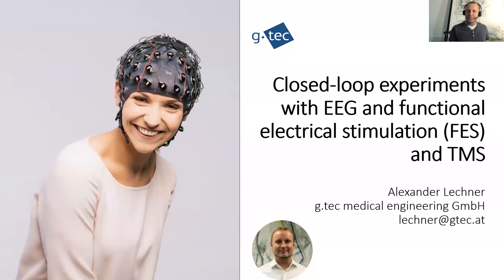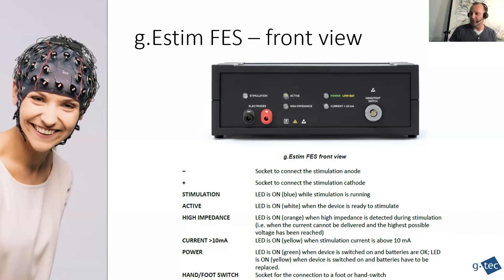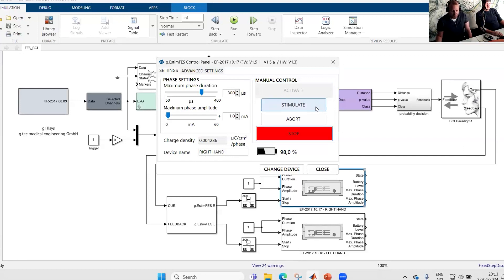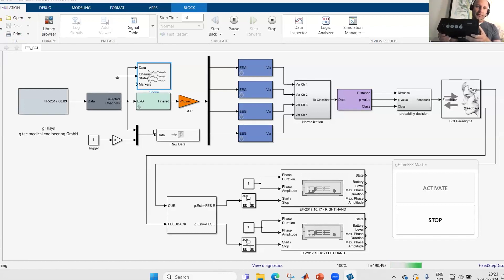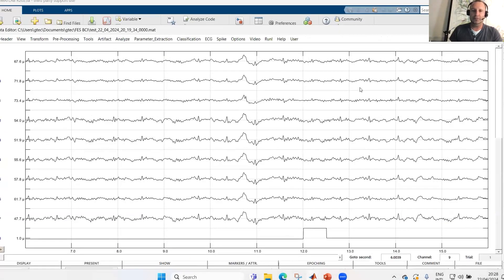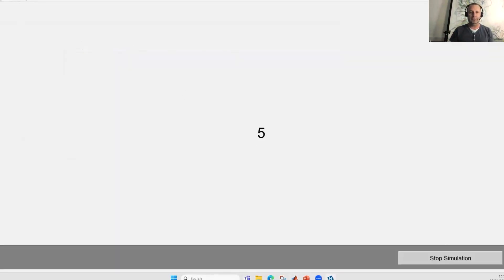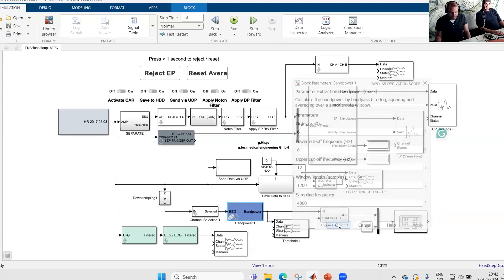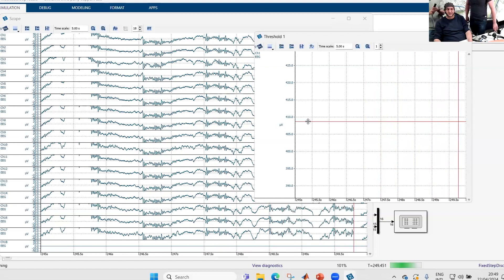Spring School 2024: Closed-loop experiments with EEG and functional electrical stimulation and TMS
Alexander Lechner shows you, in the last talk of day 1 of Spring School 2024, closed-loop experiments with EEG and functional electrical stimulation and TMS.

The Spring School offers an exclusive focus on cutting-edge neurotechnology. Immerse yourself in 140 hours of dynamic education spread across 10 enriching days, featuring insights from 85 distinguished speakers hailing from 86 esteemed institutions. Engage in 44 innovative Hackathon projects facilitated by 15 passionate hosts, all united in their mission to pioneer advancements in neurotechnology.